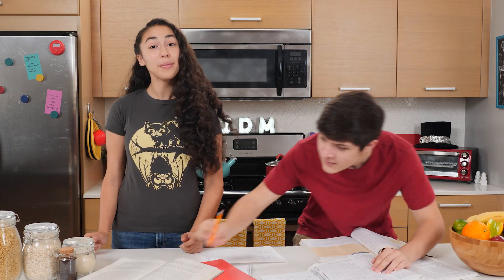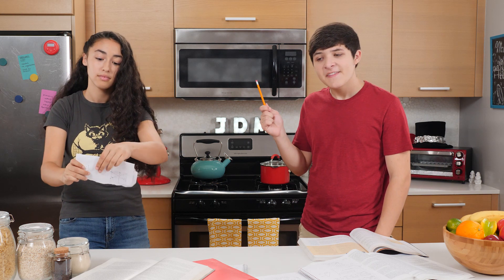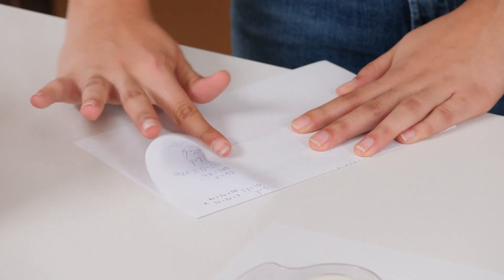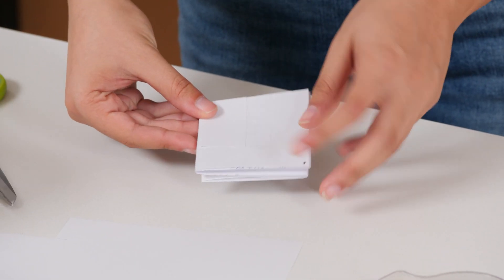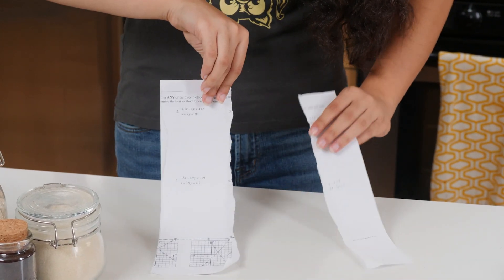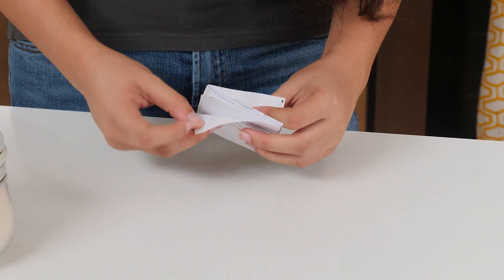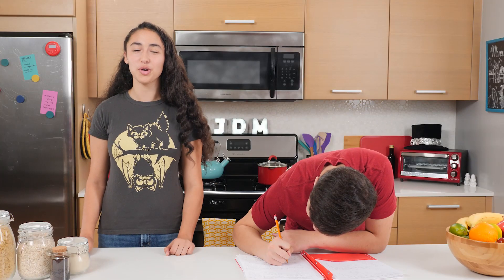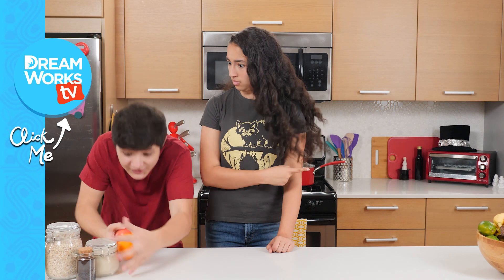How to Magically Finish Your Homework | JUNK DRAWER MAGIC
Today's Trick- Finish your homework with magic!

Create awesome magic tricks out of stuff in your junk drawer! Learn how to put a skewer through your arm, levitate fruit, eat spoons and more in the ultimate magic show.